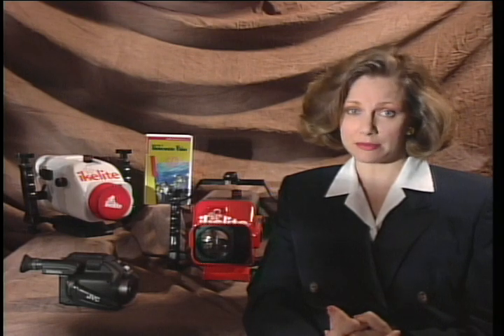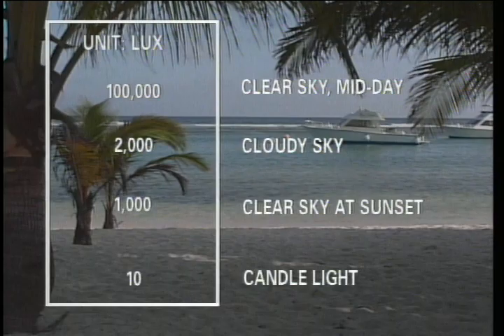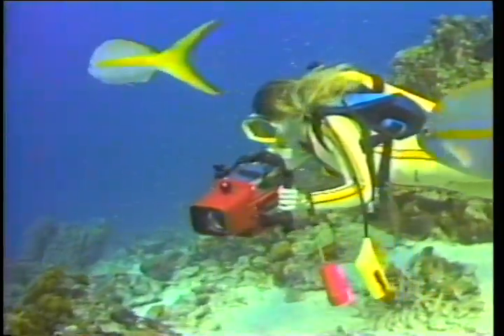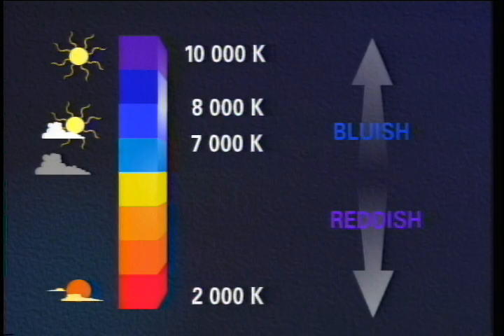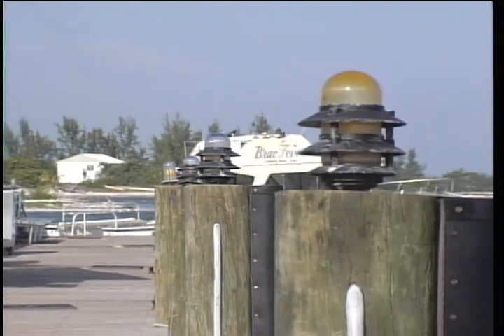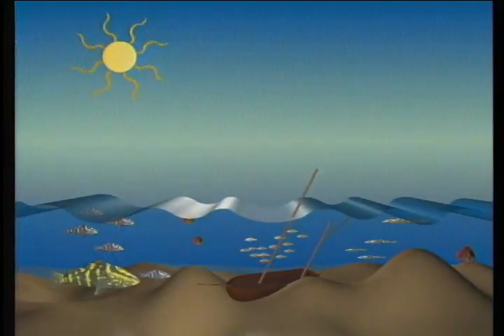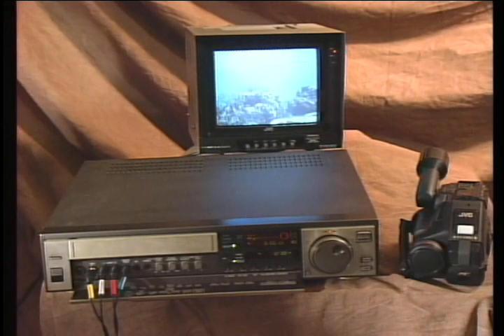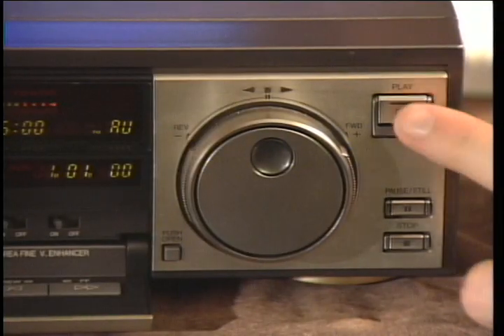Ikelite Underwater photography narrated by Denise Reiter.